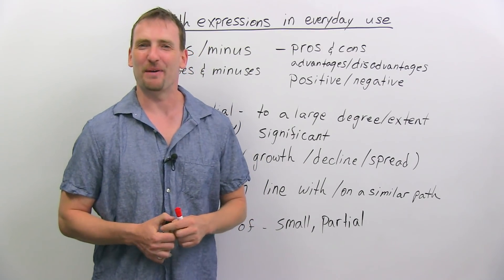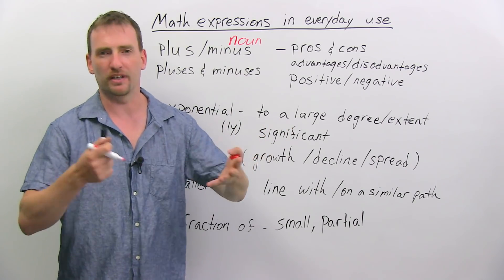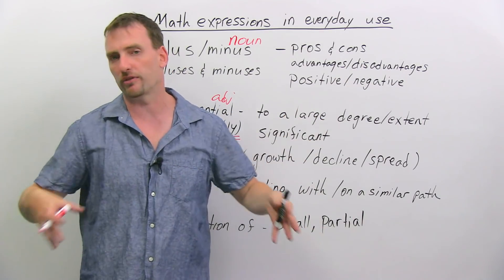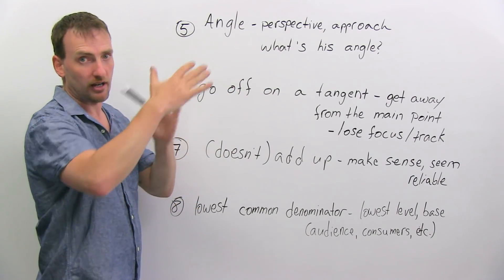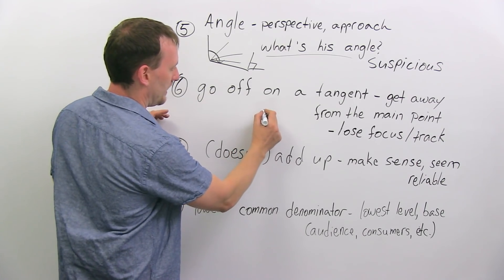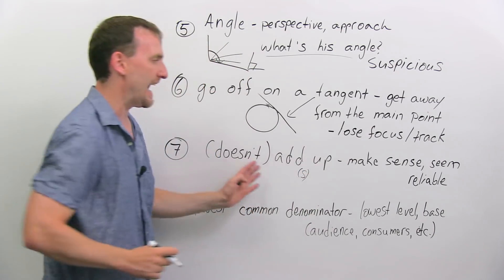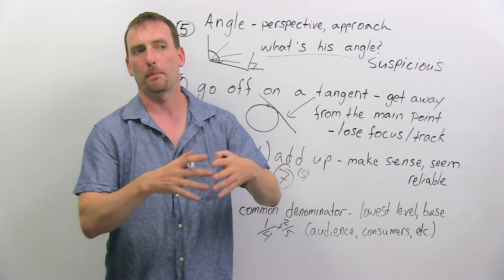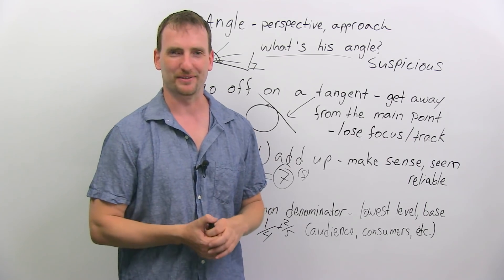Speaking English: How we use math vocabulary in everyday English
In this lesson, you will learn to use expressions from math class that have become a part of everyday English. Don’t worry about being good at math, because these expressions are used in all sorts of different contexts. Did you know that a person can have an angle, just like a shape can? Or that something can grow exponentially? You’ll be surprised how many English phrases come from math.

TRANSCRIPT

Hi. I'm Adam. In today's lesson, we're going to look at some expressions that are used in everyday English, but they come from math. Okay? So, if you know some math terminology, you'll understand these a little bit easier. We also have... I have a video about math words, you can check that out as well, but let's start with some of these.

"Plus" and "minus" or "pluses" and "minuses". Now, in math, we use: "One plus one equals", so "plus", there, is more like a verb, but it's more of an equation; it makes the equation move. Here, we're using them as nouns. Okay? So, that's a key feature you have to remember - they are nouns. And, basically, synonyms to "pluses" and "minuses" are "pros" and "cons". So, when you're looking at a situation, or an action, or an idea, you have to look at the good and the bad side; you have to look at the pros and the cons; you have to look at the pluses and the minuses; the advantages and disadvantages; the positives and the negatives. Okay? So, "plus" and "minuses" work the same way, so these give you a little bit of an extra synonym; an extra choice, especially in writing, but also in speaking.

So, if we're looking at... We're looking at this person, this candidate's presidency, and we're trying to debate: "What are the good points? What are the bad points?" So, some of the pluses of his potential presidency are that he will help the economy. The one big minus, though, is that he's a racist and he might destroy harmony in society, for example. I'm not mentioning any names; I'll leave that to you, but we'll leave it at that as well. So, he has... There are several pluses to his potential presidency; there's one big minus that might outweigh all those pluses.

Now, "exponential". "Exponential" comes from "exponent". Now, you might know this as, like... This is an exponent. But when we talk about "exponential", we're talking about it to a very large degree. Okay? To a large degree or to a large extent; something that is significant. Okay? We're talking about growth, so exponential growth; or the opposite, exponential decline; or an exponential spread. So, it means it's going to... Something is going to increase by many times, or decrease by many times, or spread very quickly.

Now, when we say: "exponential", there's no number to it. We don't actually have this number, here; we're just saying that it's going to be very fast, very large, etc. So, after World War II, the economies of most western nations grew exponentially. In this case, I'm using the adverb. "Exponential" is an adjective; "exponentially" is an adverb. And most of the countries witnessed exponential growth. The use of the internet has spread exponentially around the globe - it means it spread very fast and all over the place. So, there's no number; just very quickly, very fast. Okay?

"Parallel". Now, parallel lines are lines that run along the same path in the same direction, but never meet. Okay? So, we say: "It's in line with" or "on a similar path"; these are synonyms to "parallel". So, the FBI is conducting an investigation into the event, but the local police department, although they're going to cooperate with the FBI, are going to run a parallel investigation on their own. So they're going to help the FBI, but they're also going to have their own investigation that's going to go along the same path; a parallel investigation, meaning in the same direction.

"A fraction of". So, a "fraction" is, for example, number over a number - that's a fraction. When we say: "A fraction of", we're saying a small amount of or a partial amount. So, if you're looking at two companies who create software, let's say... So, this company creates very good software, but my company creates equally good software, but at a fraction of the cost; means much cheaper, much lower. Right? A smaller or a partial. So, they charge 1000 bucks; I charge only 600. It's a partial; it's a fraction of their price; much, much lower. Okay? So, so far we have four. Let's look at four more.

Okay, let's look at a few more. Now, "angle". So, if you're talking about lines or triangles especially, this is the angle. For example: This is a 90-degree angle. But when we talk about "angle" in everyday life, we're talking about perspective; the way we view something. […]